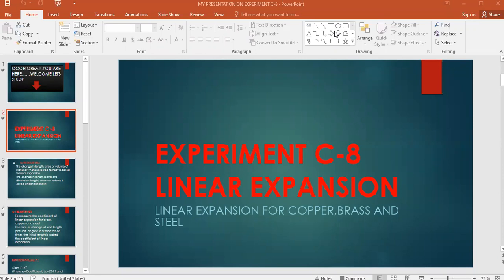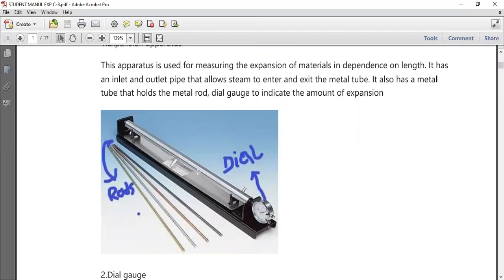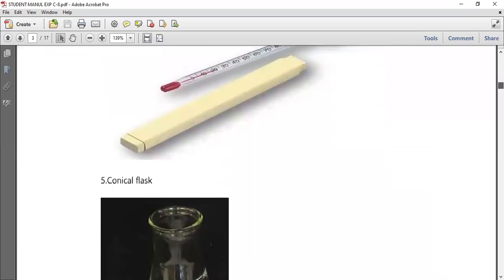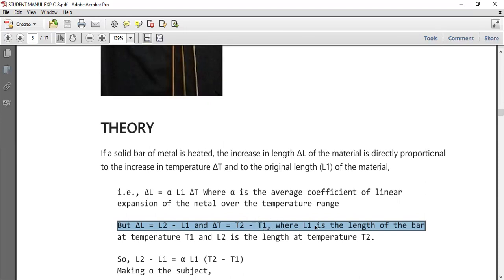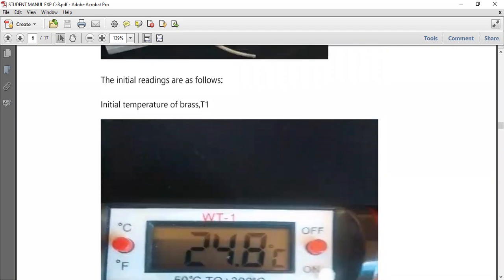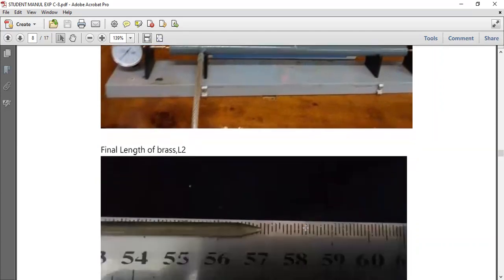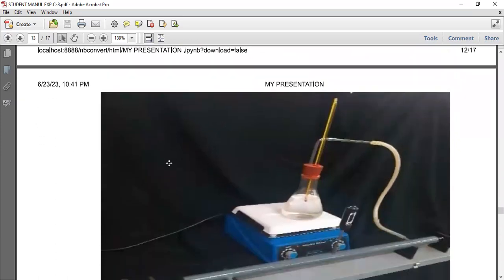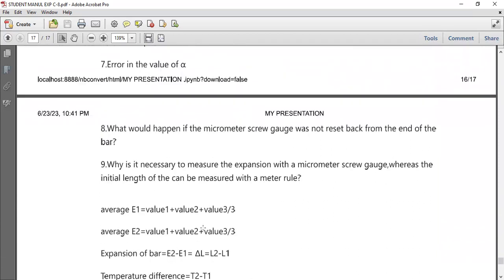Linear Expansion experiment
The video is about linear expansion experiment,